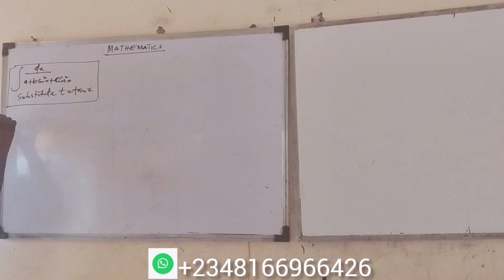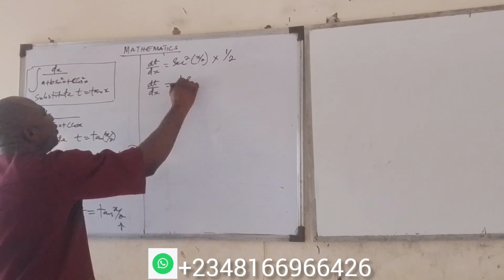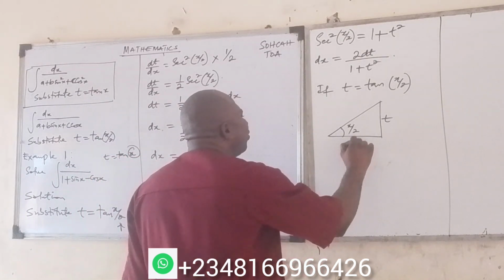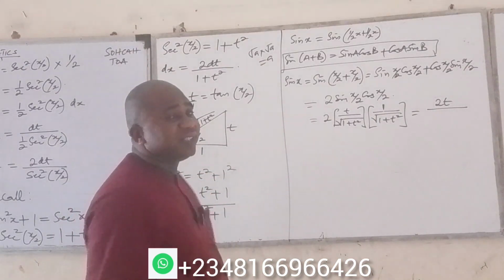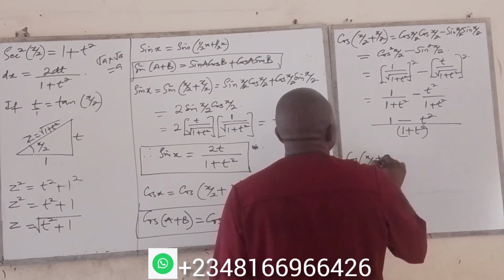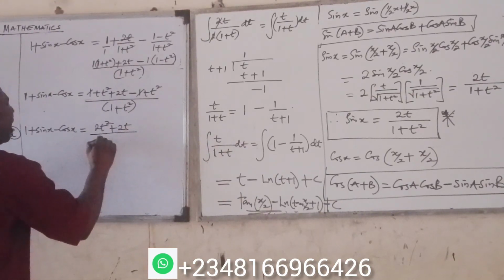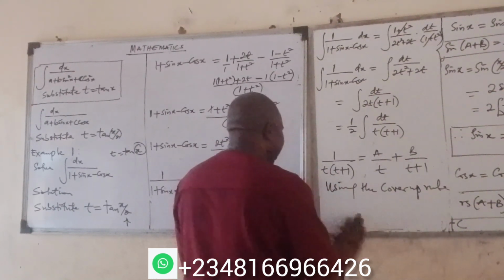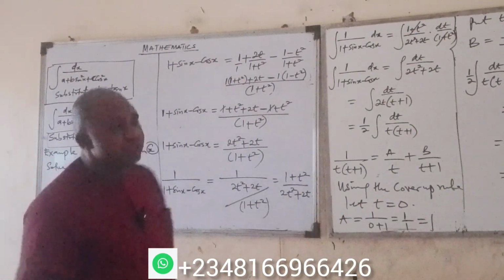Integration of dx/(a + bsinx + ccosx) | Smart Trigonometric Substitution Method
In this video, I explain step by step how to evaluate integrals of the form
dx/(a + bsinx + ccosx) |using trigonometric substitution. This method simplifies complex trigonometric expressions and helps you solve similar problems easily in WAEC, NECO, JAMB, and undergraduate calculus.

Learn how to transform the denominator using half-angle identities and simplify it into a single trigonometric term for easy integration.

👉 Watch to the end for a clear explanation and fast-solving trick!